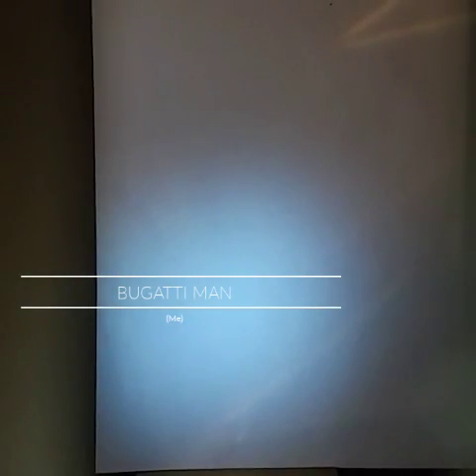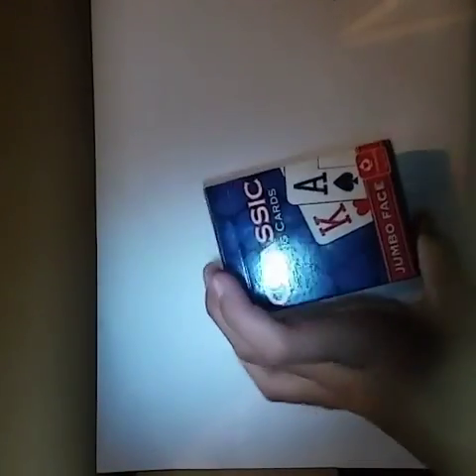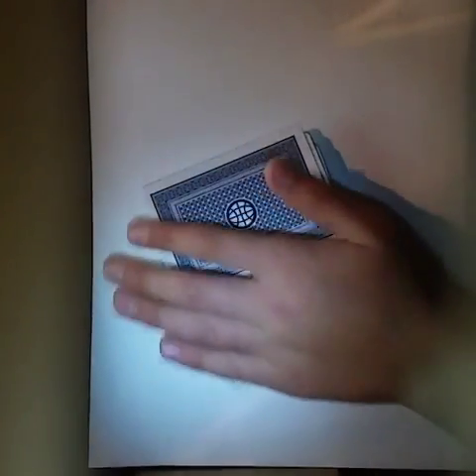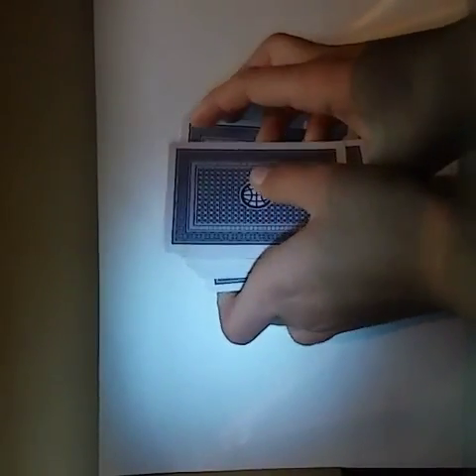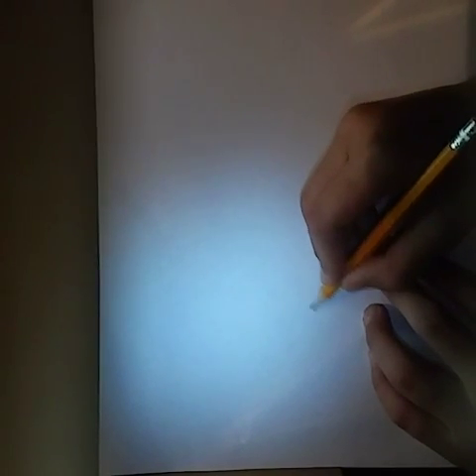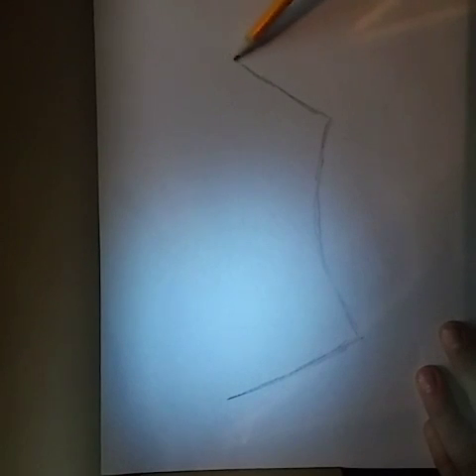'Pick A Card' | Drawing